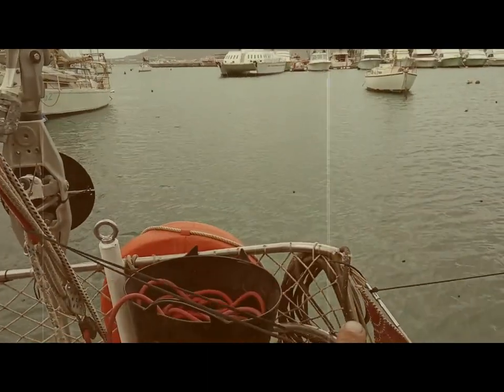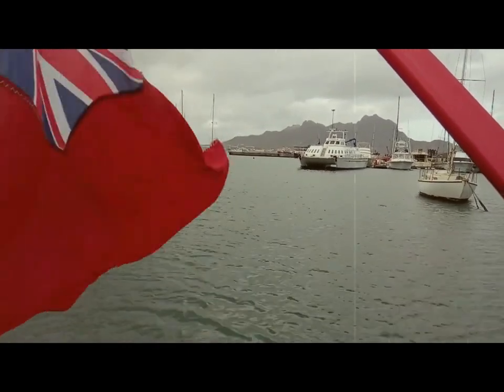Sailing Solo Across the Atlantic VLOG #1 - A Difficult Engineless Departure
In this first video I depart Mindelo Bay.

Video shot from an improvised position under the dodger, so excuse the distortions from the image stabilization software - the result was better than not using it. Future videos are higher quality.
A lot of subtitles, I know, but I had no time to talk to the camera. Sometimes the subtitles are too fast, so you're just going to have to pause, sorry :P Anyway, this was well over 10 hours editing at this point, so I hope it turned out ok.